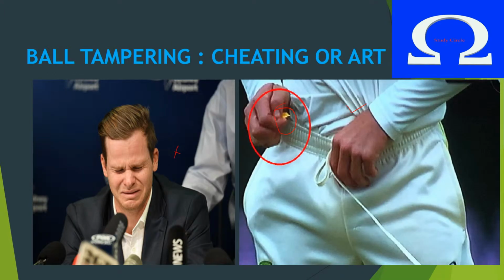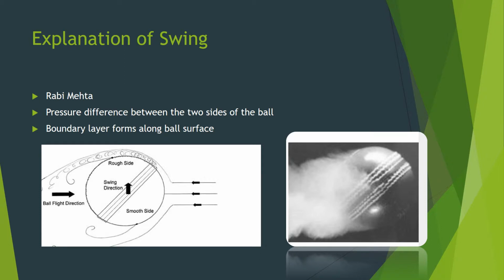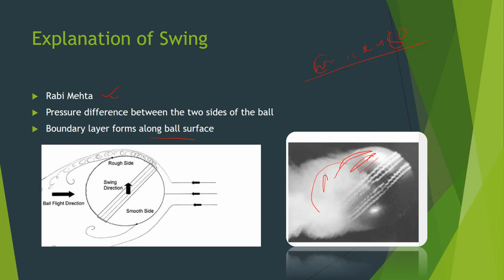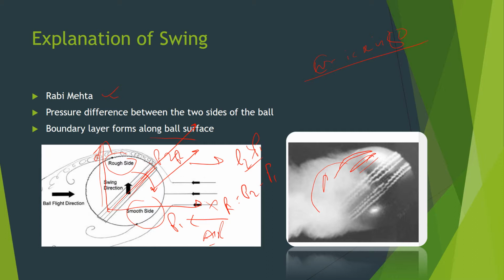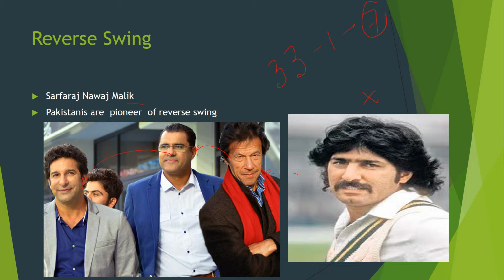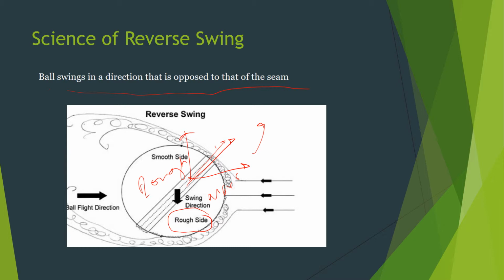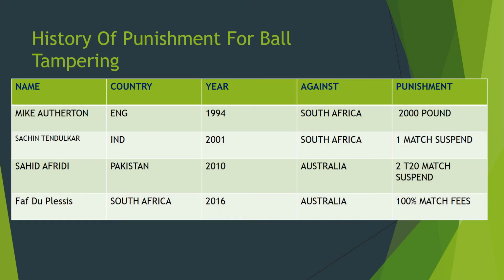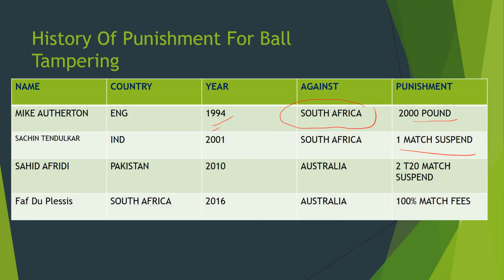SCIENCE OF BALL TAMPERING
whether ball tampering is a art or cheating ? what ICC have to say about this ?  clear explanation about swing ball .